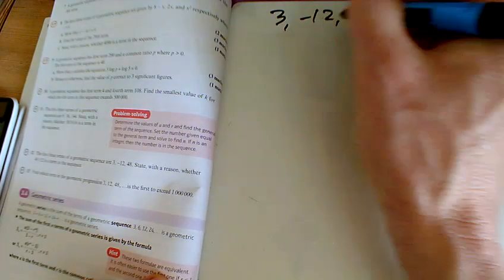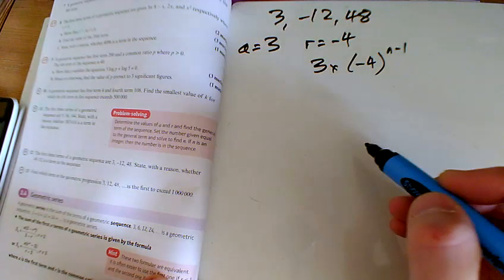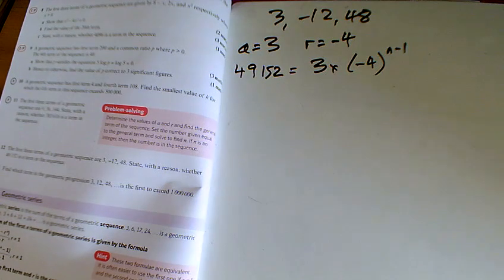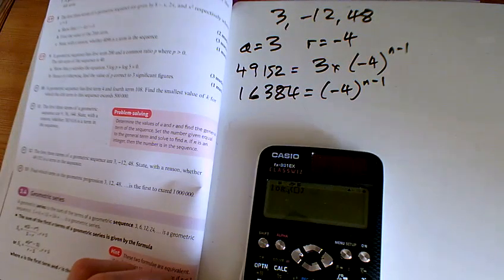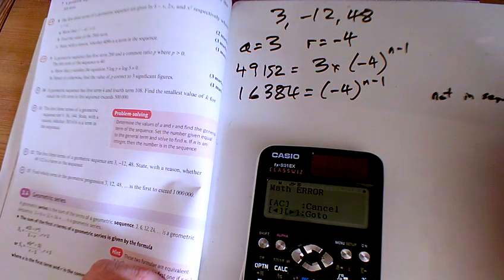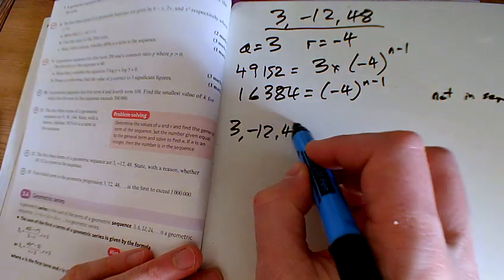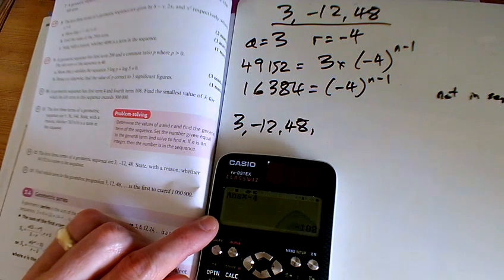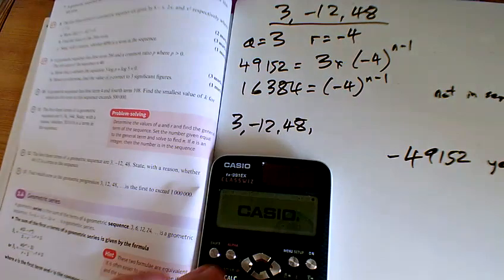A level Maths Year 2 Chapter 3 Ex 3C Q12